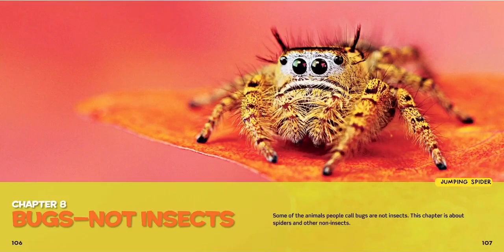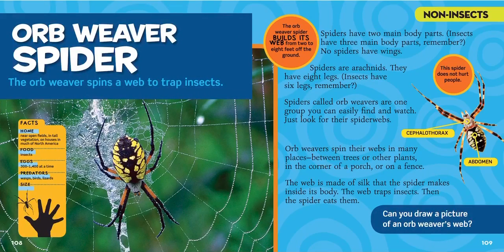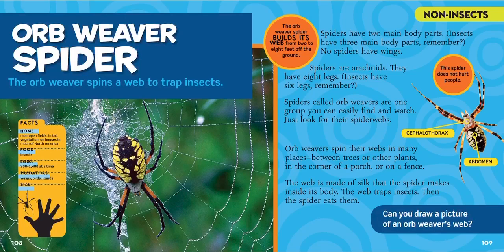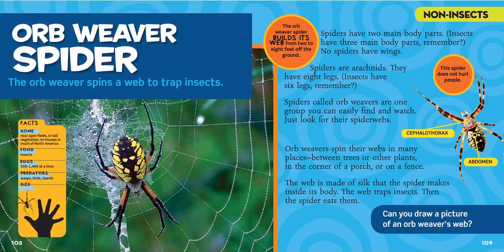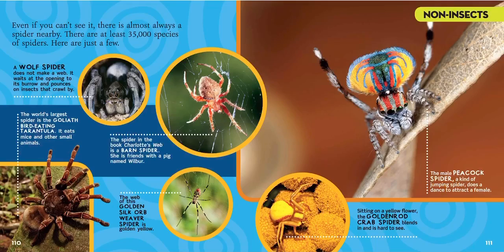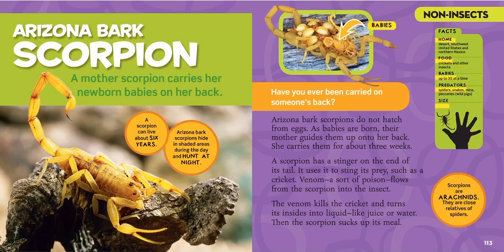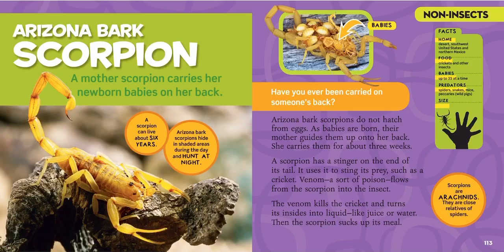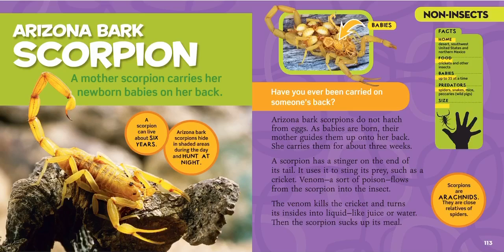BUG UNIT: Spiders and Scorpions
Today we will look at arachnids! They are not quite bugs, but they are quite creepy crawly!

Read from National Geographic Little Kid’s First Big Book Of Bugs